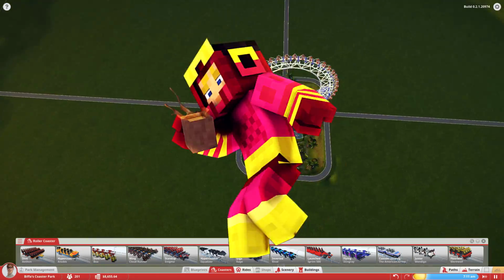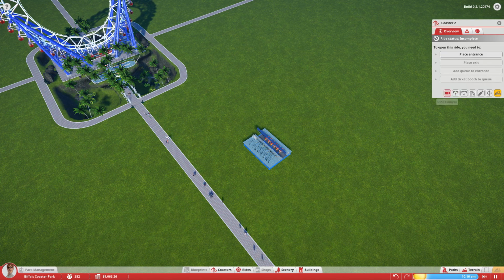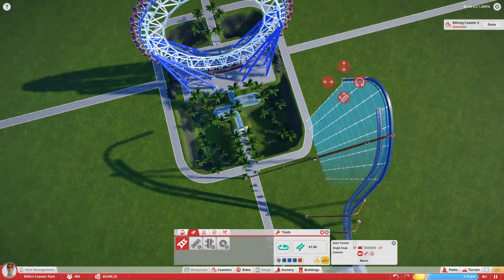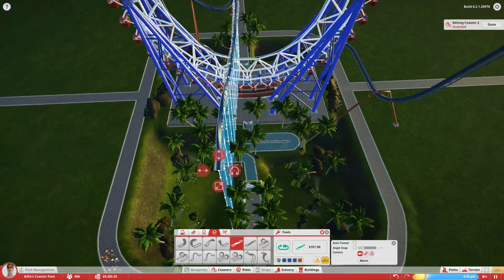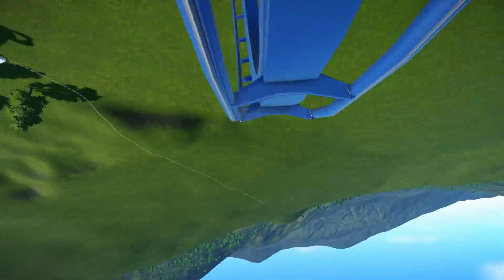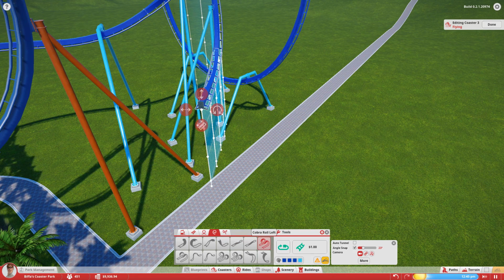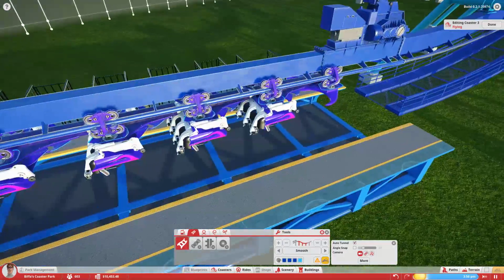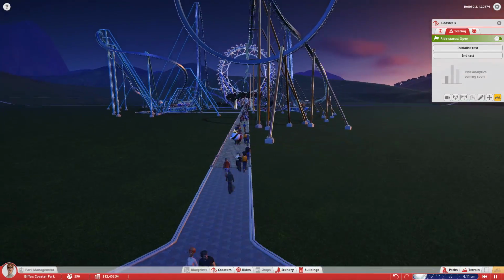Twin Coaster Thing - #2 Planet Coaster Alpha 2 Gameplay/Let's Play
Let's Play Planet Coaster Alpha 2 with NEW VFX, Terraforming, Coasters, Rides, Animations & more! Enjoy :-)

CREATE, BUILD, SHARE AND EXPERIENCE THE GREATEST COASTER PARKS

NEW IN ALPHA 2:

- Terrain editing tools (incredibly powerful headline feature)
· see videos for more details on what’s been added

- New Coasters and Coaster Builder (another incredibly powerful headline feature)
· A total of 13 coasters in the alpha 2 build
· New Stations and air gates
· New, improved coaster building tools (see the video in the playlist above for what has been added)

- New Flat Rides
· Insanity, Kick Flip and Radius added
- Path Improvements
· Natural (naked) paths
· Changing and replacing already placed path tiles
· Stairs and curved inclines
· Other tweaks and improvements to placing of paths
· New keyboard shortcuts for improved usability (see videos for examples)

- Guest Reactions
· Dancing to music
· Holding hands and getting up close and personal
· Reacting to entertainers
· The return of Gulpee Rex!

- Other tweaks
· Edge scrolling and improvements to camera
· Loads more that you’ll have to discover for yourself

Planet Coaster is the future of coaster park simulation games.

We’ve created a living world where every guest is an individual with their own personality and money in their pocket. We’re giving you limitless freedom to build rides and scenery piece by piece, and to seamlessly blend them with your own hand-sculpted terrain. We’re building a connected global village where everyone can share in your creativity. And that’s just the start.

We hope you’ll join us to dream, build and share the ultimate coaster parks in Planet Coaster.